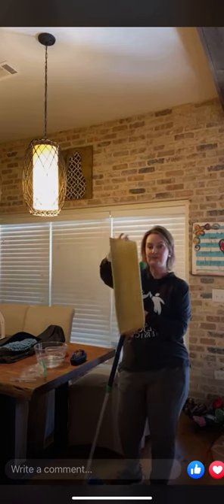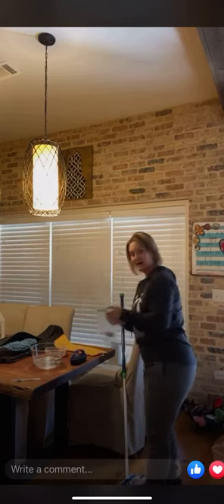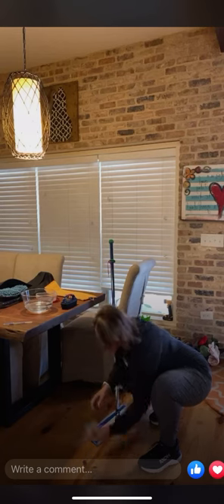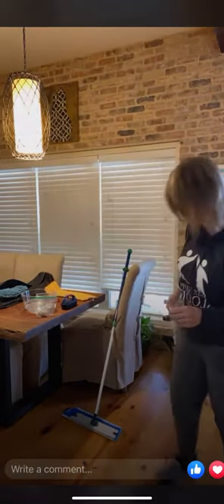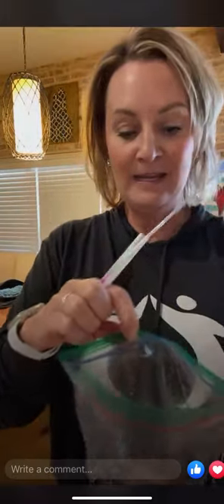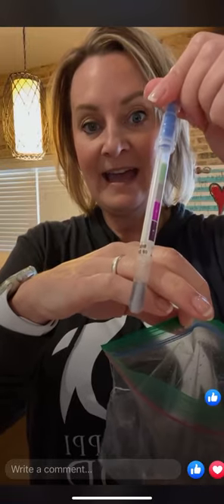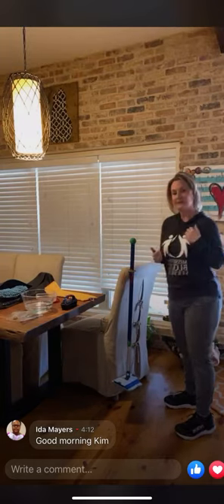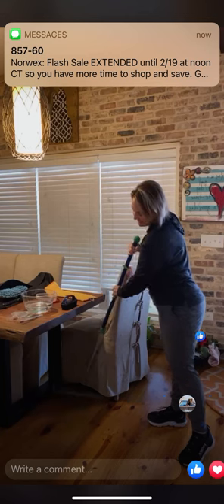Shortened Mop demo with chicken